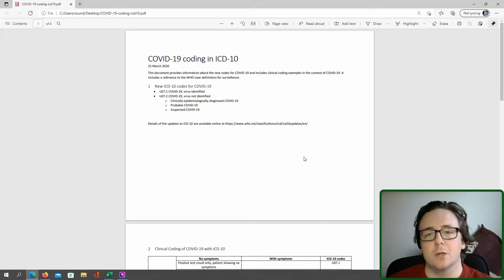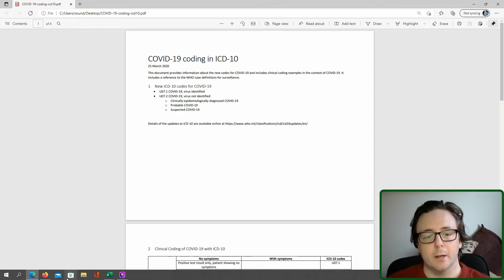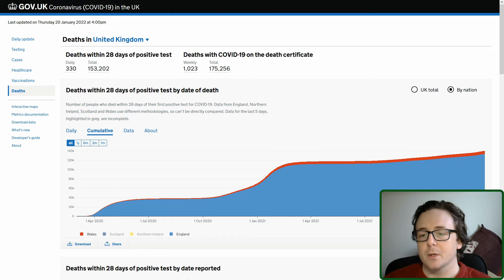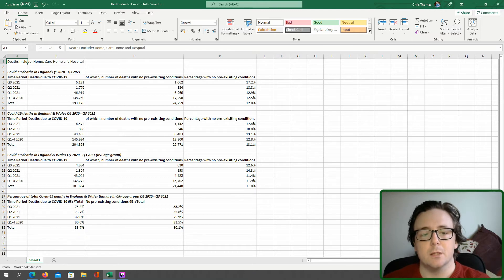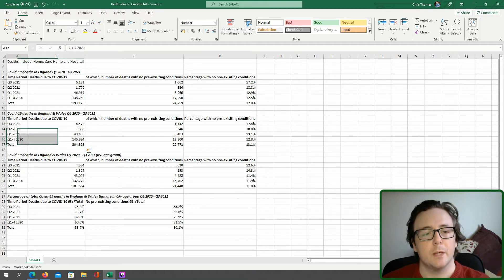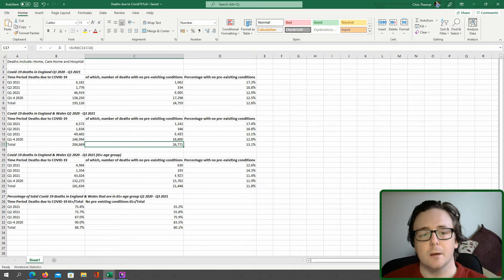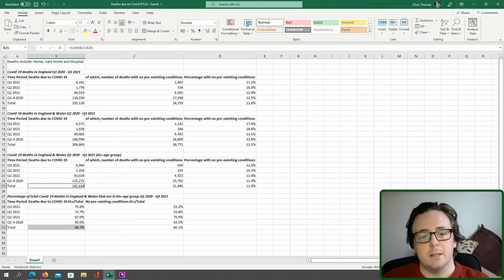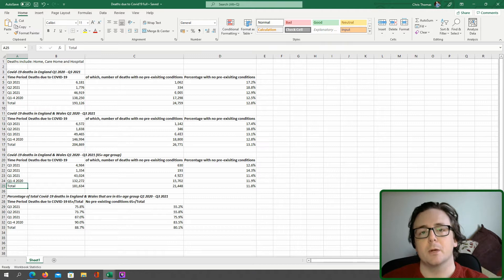C19 UK comorbidity data queries: Response to Dr. Campbell from Freedom of Information Revelation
An overview of the new UK comorbidity data related to C19. This is non-political, and is intended as an educational video about interpreting healthcare data.

AMENDMENT: When I said that Diabetes and Dementia are the two most common comorbidities, I was instead supposed to say: Diabetes and Chronic Lower Respiratory Diseases. Dementia and Alzheimer's are the 7th most common.

I found out about this dataset from Dr. John Campbell at the following link, so thanks go to him for locating it and sharing it with us all:

Here are the references I used for this video:
The .gov.uk declination of the FOI request, where the requestee was redirected to ONS

The ONS comorbidity data (they just released the Q4 2021 data just as I've finished my video, typical :D )

ICD-10 & 11 complete updates for coding, which I wasn't aware of when I recorded the video (might be helpful to others)